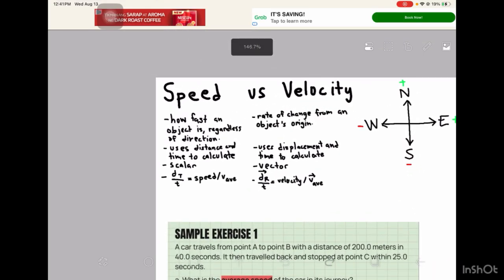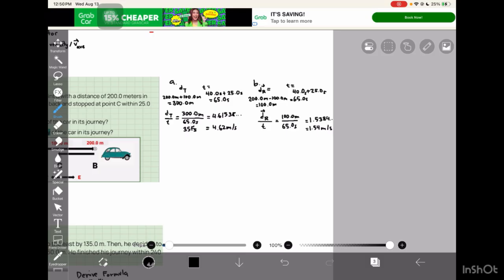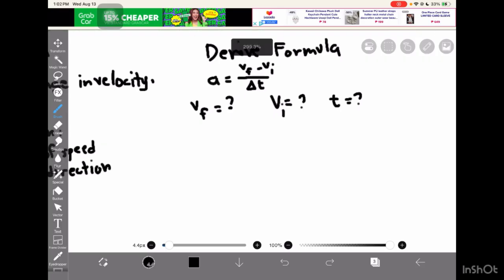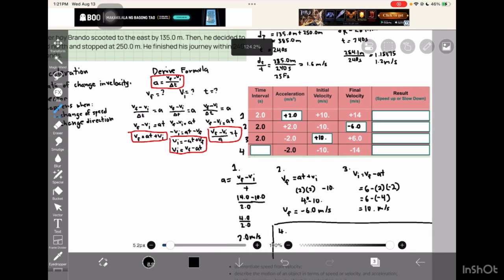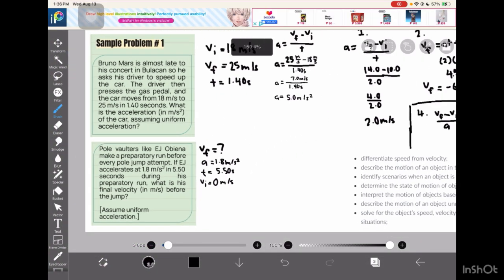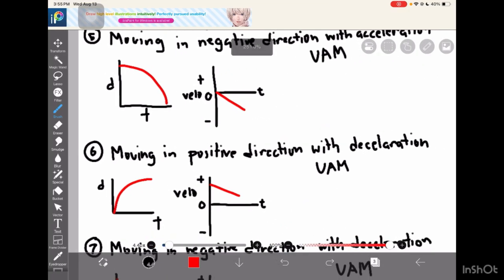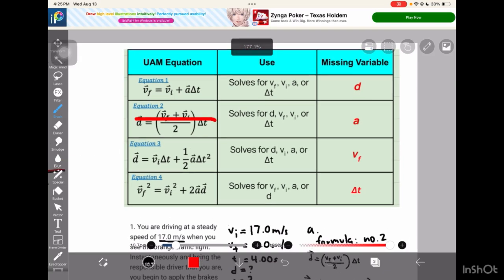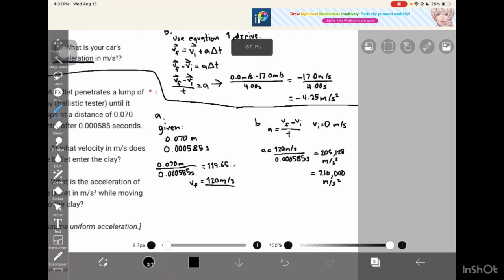[G10 T1] Speed, Velocity, and Acceleration in 51 minutes!